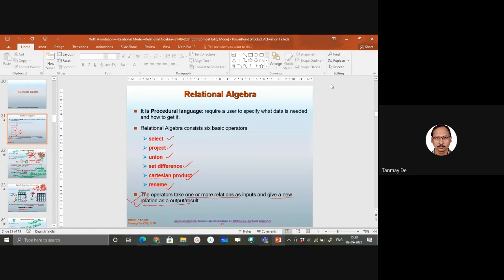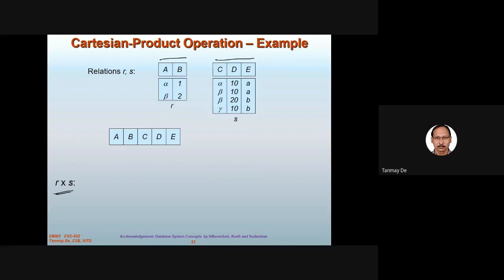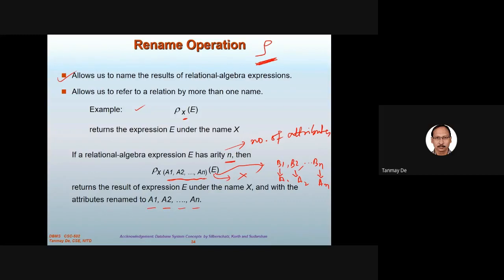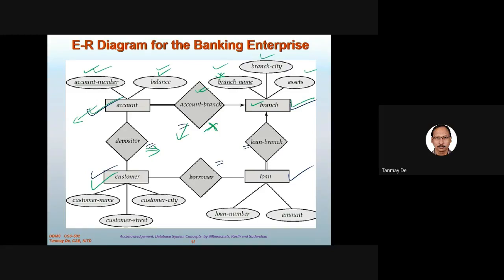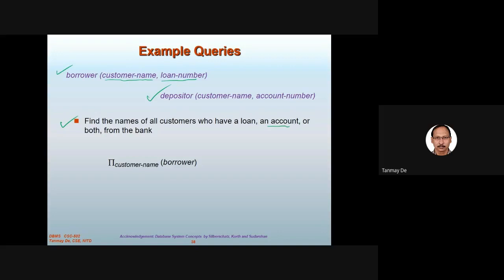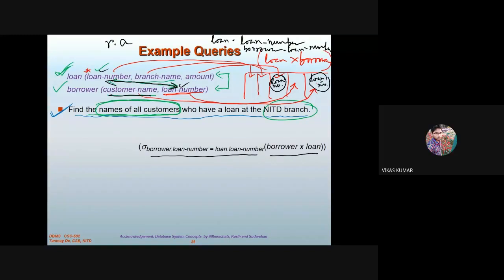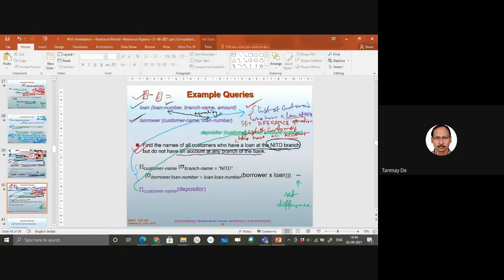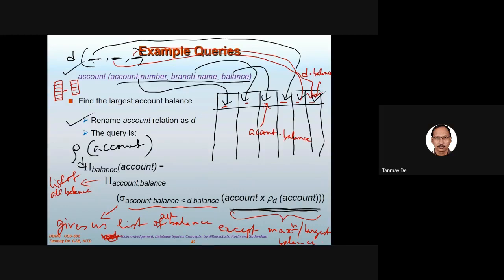14) Cartesian Product Operation | Date : 02/09/2021 | DBMS CSC 502 | NIT Durgapur